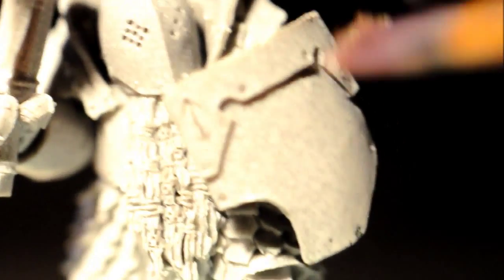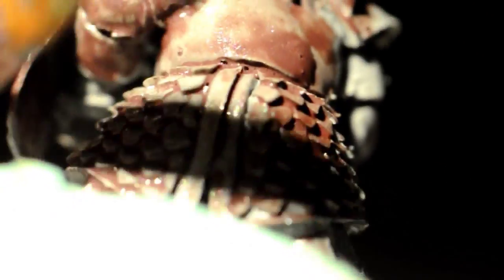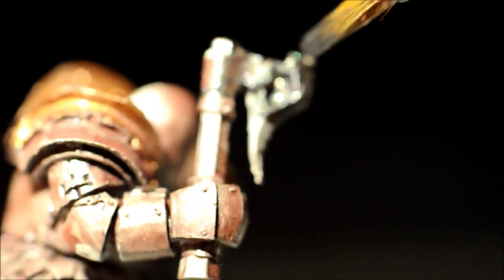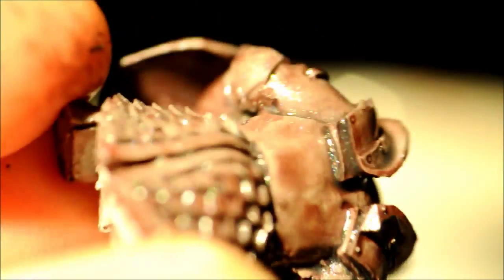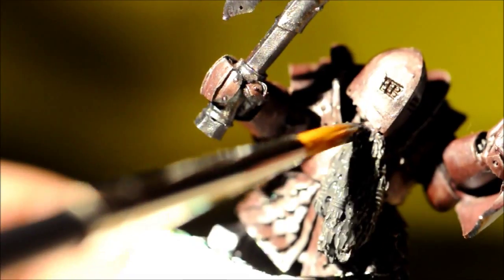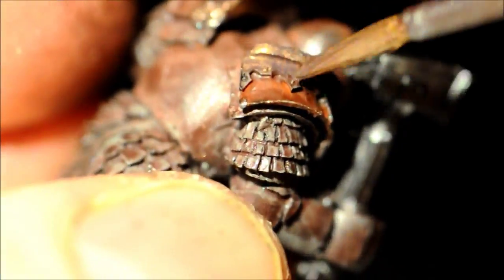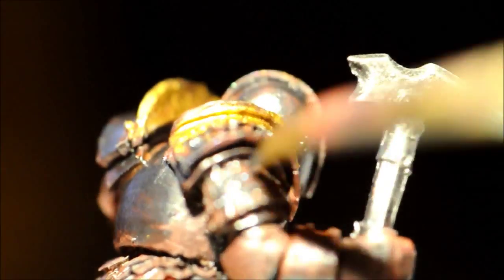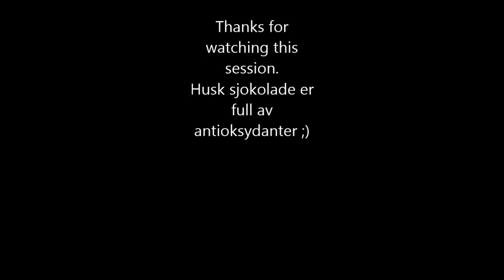Army Building project: Chaos Dwarf infernal guard Painting part 1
the list of paint used:
71.073 black metal, Vallejo model Air
71.064 chrome, Vallejo model Air
71.066 gold, Vallejo model Air
71.068 copper, Vallejo model Air
71.003 scarlet red, Vallejo model Air
72.155 heavy charcoal,Vallejo Game extra opaque
72.141 heavy red, Vallejo Game extra opaque
Citadel Glaze, Bloodletter

The Finn Show #18 - Army Building Project. Get Involved!